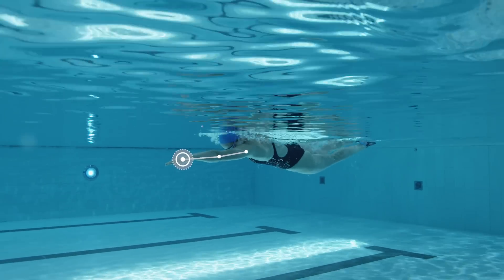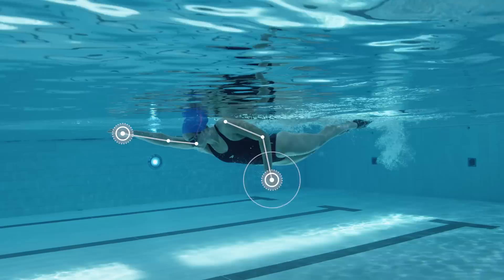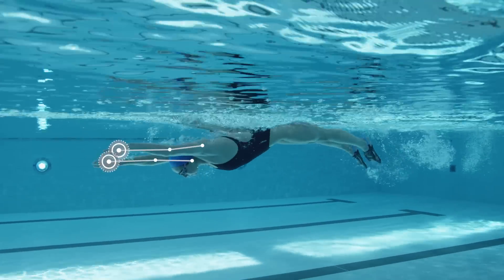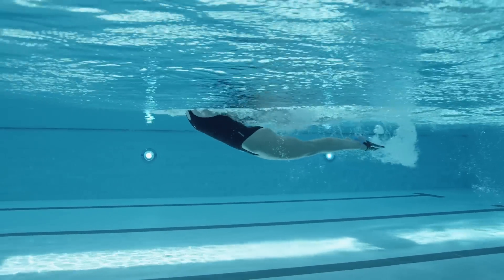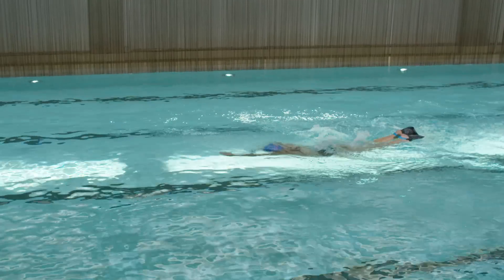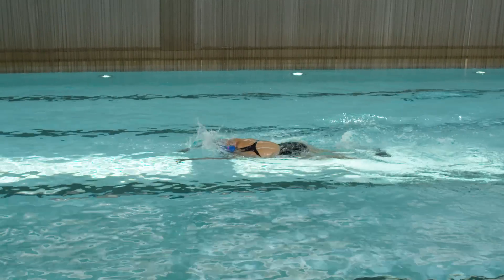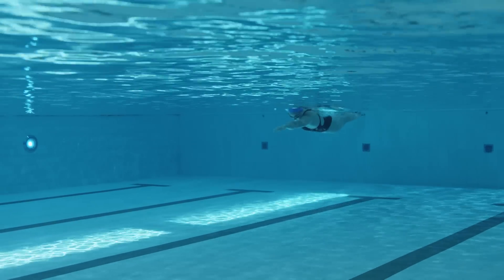Butterfly Swimming Drills | The Ladder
The ladder drill involves a pattern of building the stroke while working on rhythm and technique. Breathing to the front is normal in the butterfly stroke as with this drill – but you can also swim breathing to the side. Add fins and paddles to change the emphasis and make it a little easier initially.

For swim tracking, analysis, tips and training plans from some of the world’s best coaches, sign up free